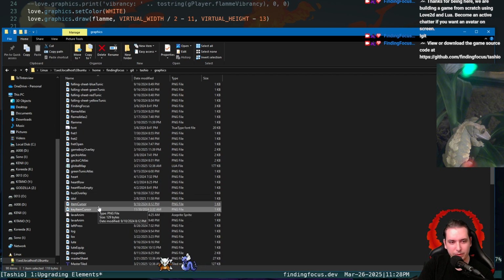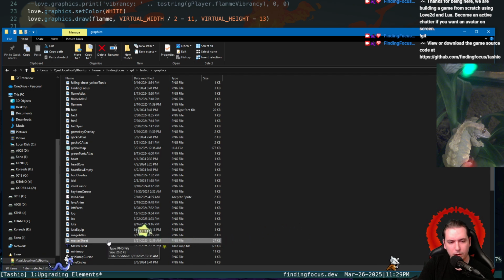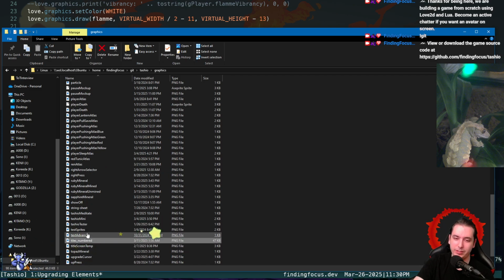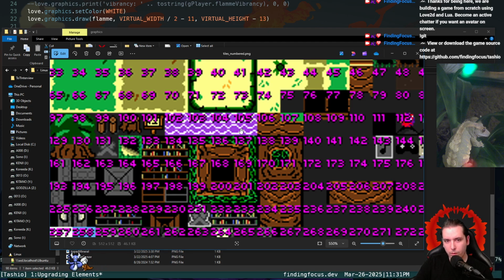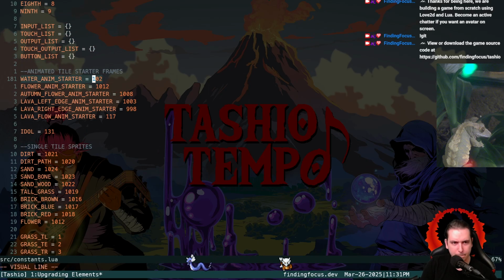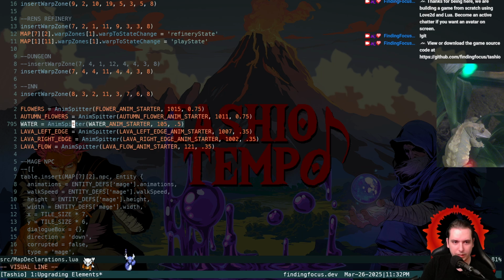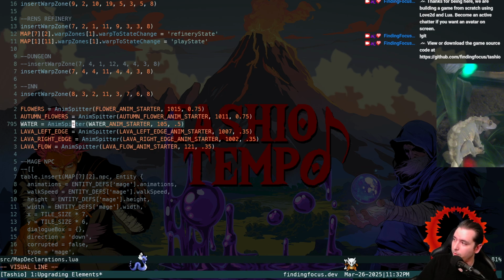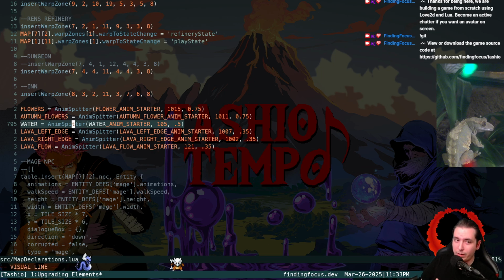Lua Programming Devlog #607: March 26th, 2025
git commit -m "corrupted water planning"